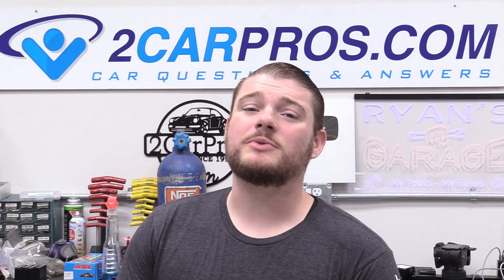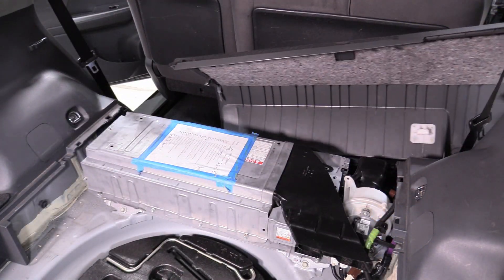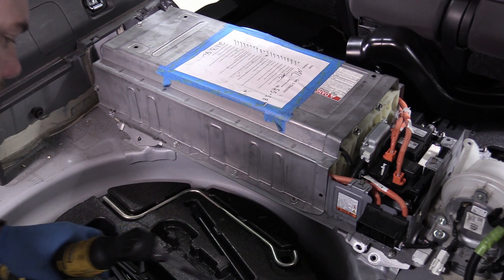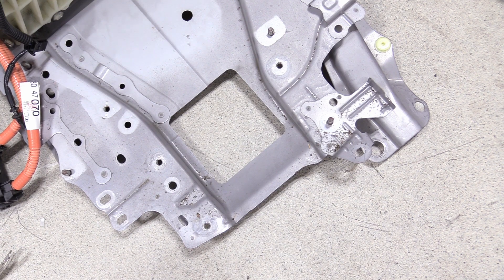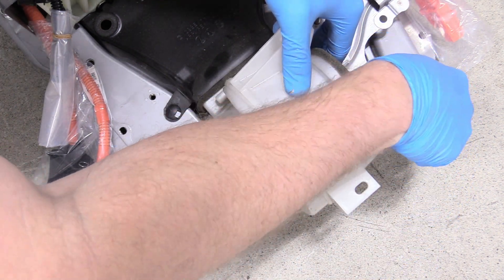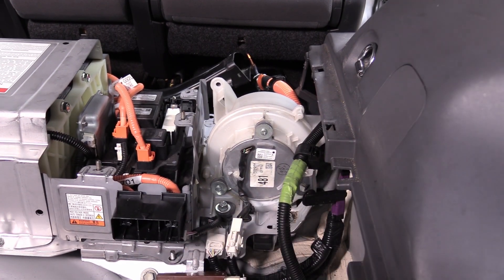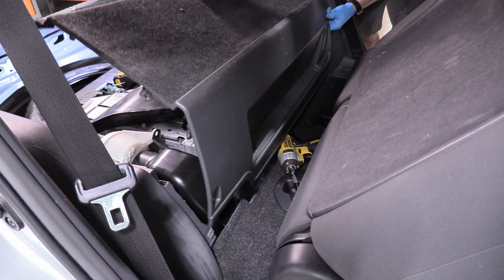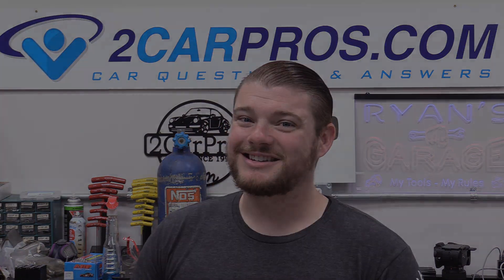How to Replace Hybrid Battery Toyota Prius V 2012-2017 | Code P0A80 FIX IT!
This is exactly how to replace the hybrid drive battery for a 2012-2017 Toyota Prius V. It will be extremely similar if not the same to a regular Prius. A new battery is the only way to fix the P0A80 trouble code.

It is not bad to do this job. I really recommend doing this job yourself and save all kinds of money. It's not hard and it gets your Prius back on the road for way less than a new car.